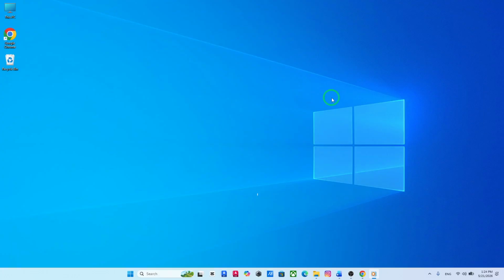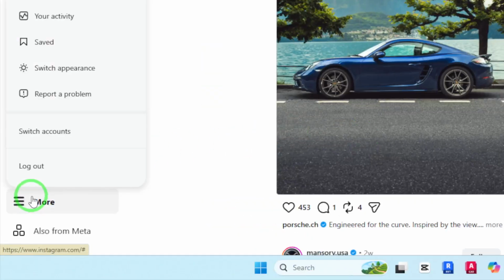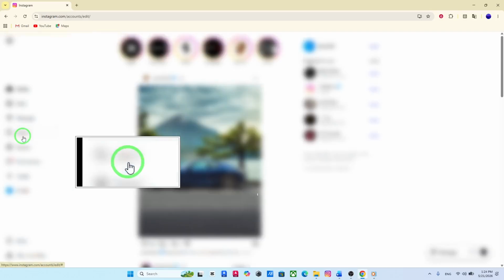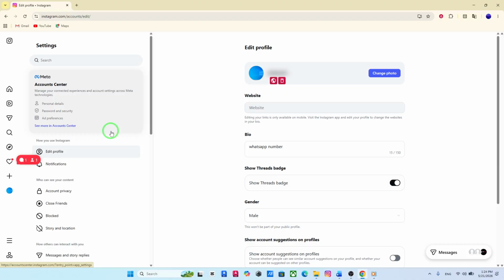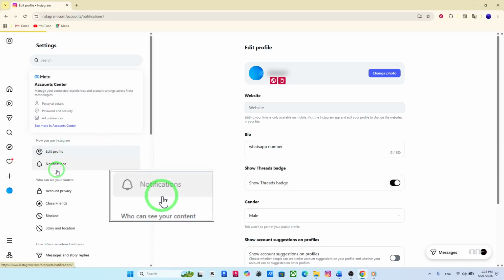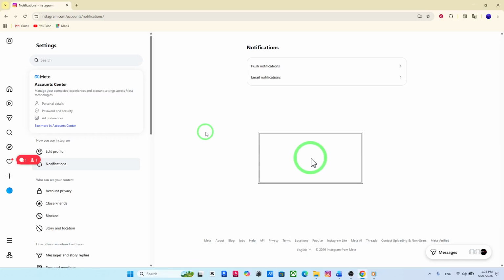How To Turn On Notifications For Posts Suggested To You On Instagram Web On PC (New Update)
Learn how to turn on notifications for posts suggested to you on Instagram app on PC with the latest update. This quick guide shows you exactly where to find the setting so you never miss personalized content again.

1. Open Instagram app

2. Click on the three lines at the left bottom corner

3. Enter to Settings

4. Then Notifications, click on Push notifications

5. Choose On, under Posts suggested to you-

Chapters:
00:00 Intro
00:12 Soultion
01:05 Outro